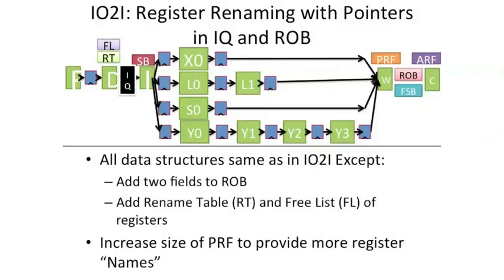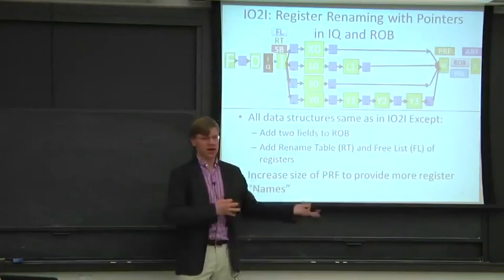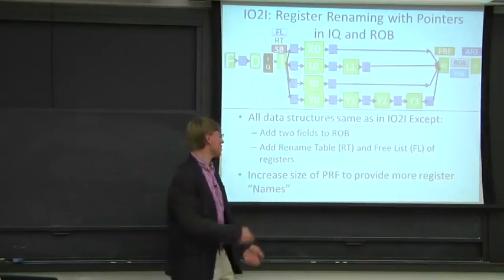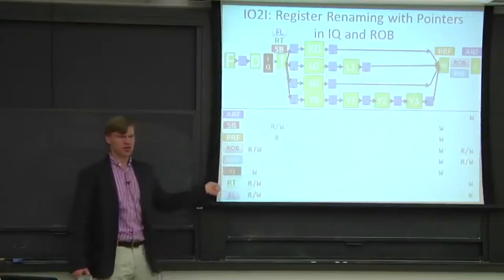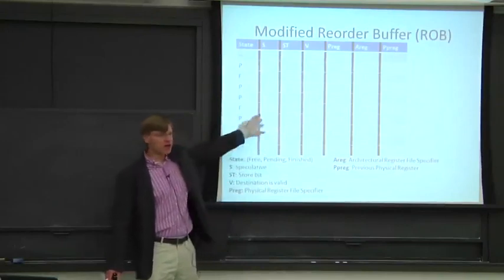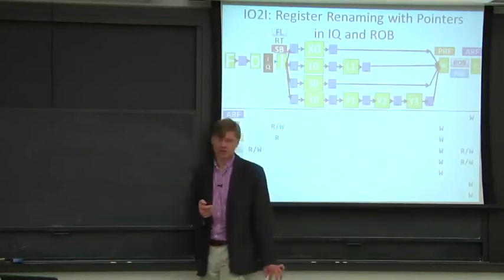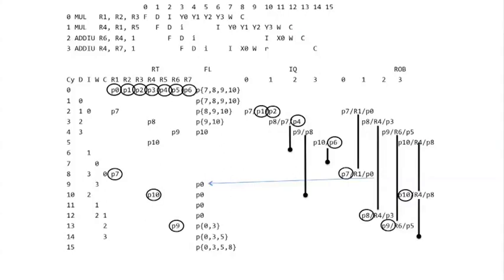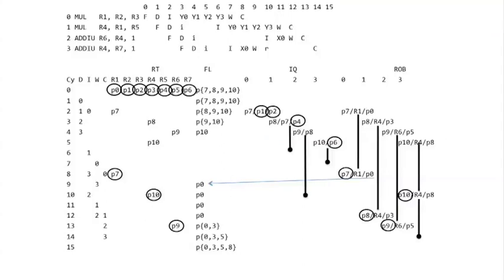COMPUTER ARCHITECTURE || 03 L7S3 Register Renaming with Pointers to IQ and ROB 24 54